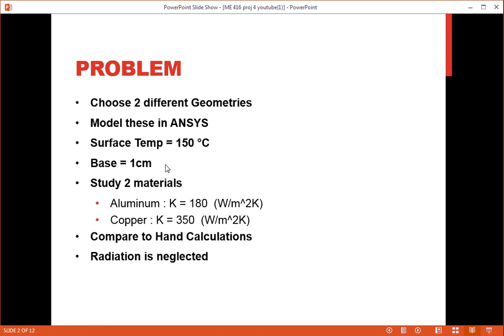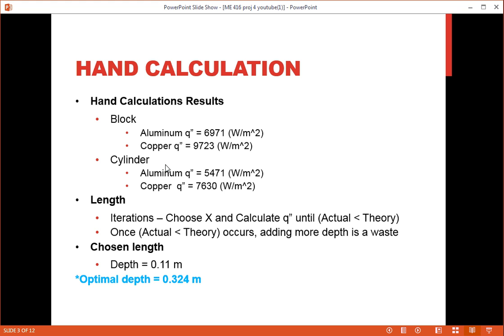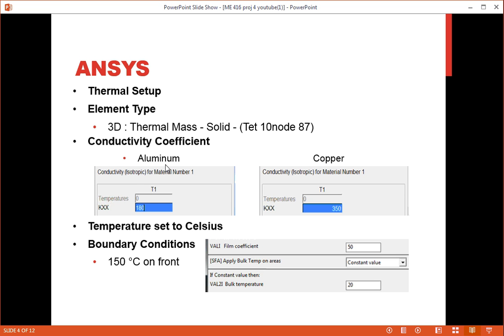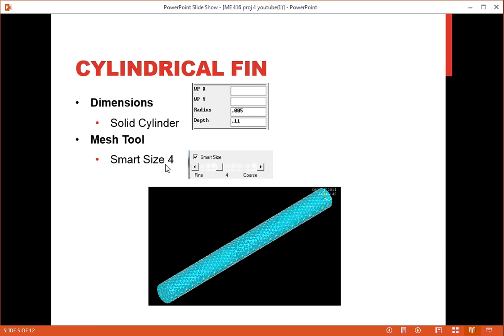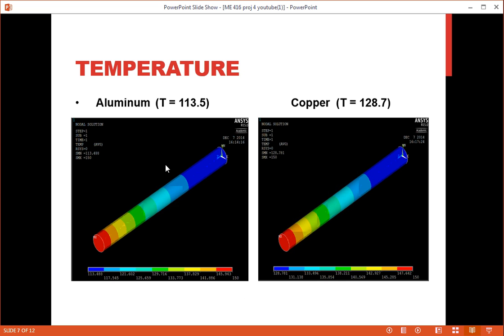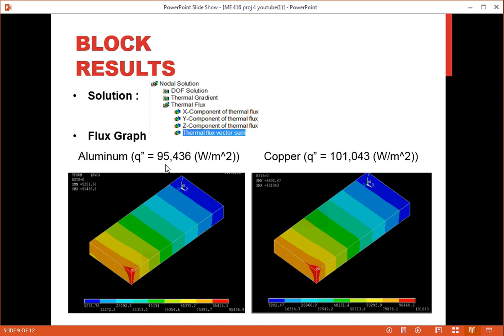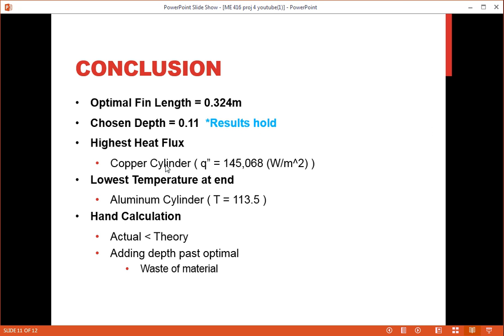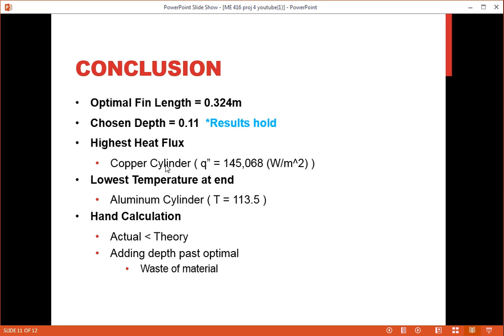Proj4 Kyle Corey & Jake Sparks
Extended surface (Fin) Study between 2 geometries and two different materials, aluminum and copper.

ME416